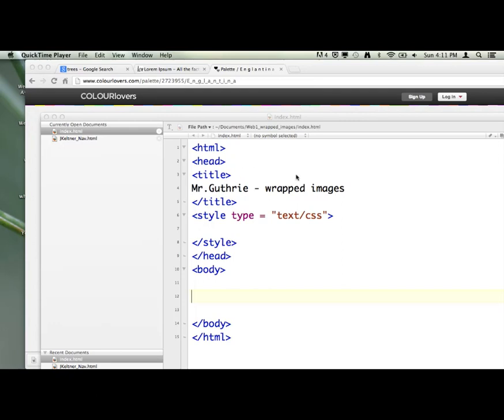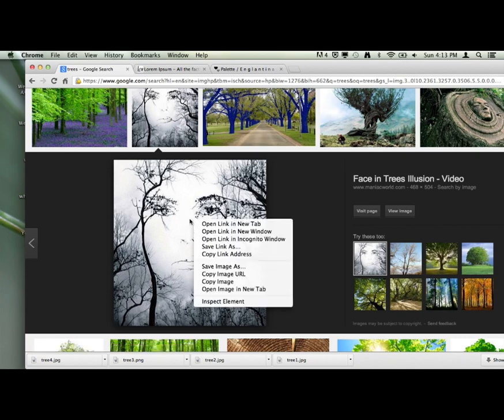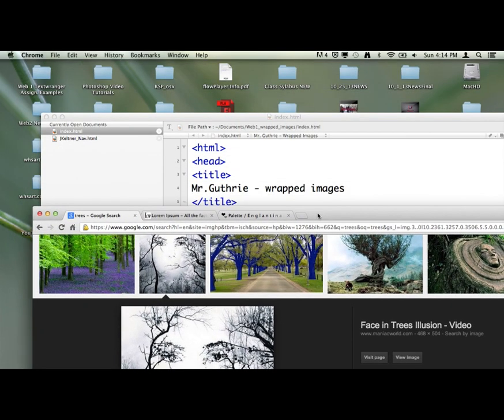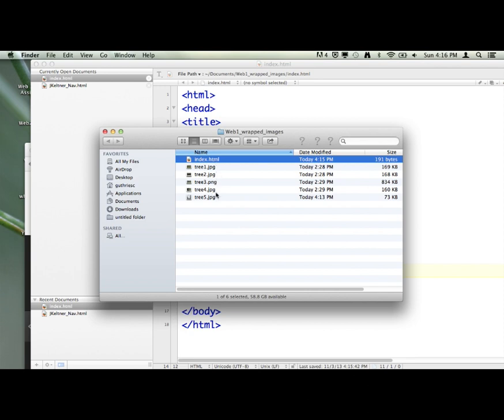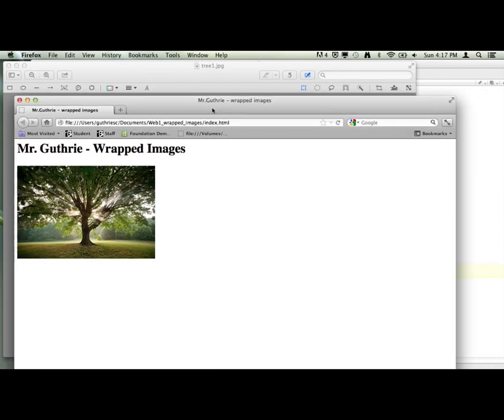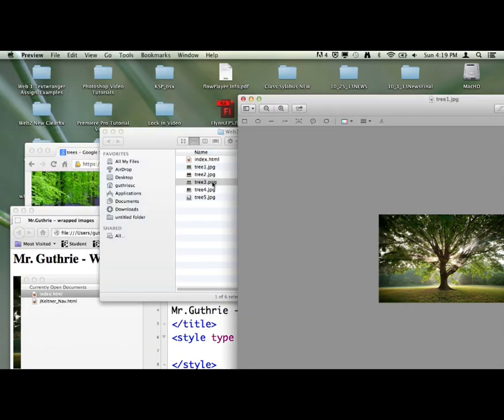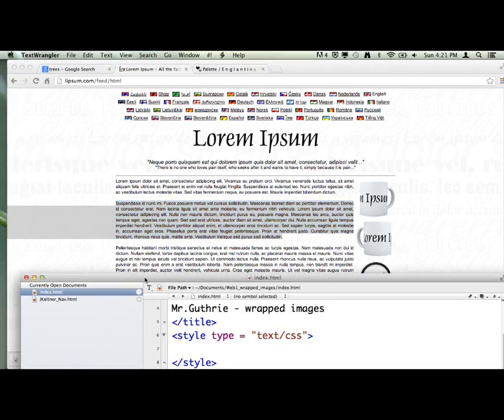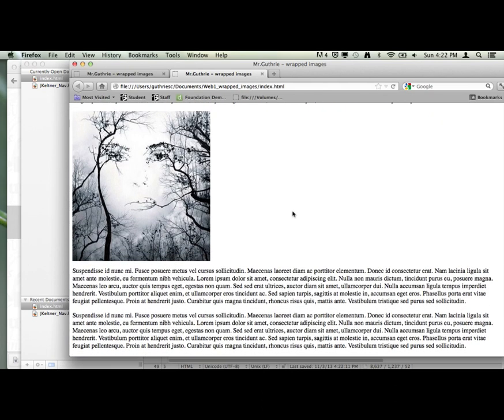WHS - Web 1 - Wrapped Images Page - Video #1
Watch this video first!  You'll start with a clean web template (all of the coding to create a page without any content on it) and add images and paragraphs of text to it . The images will be "floated" left and right.  You'll add CSS to re-size and add colors to your page.